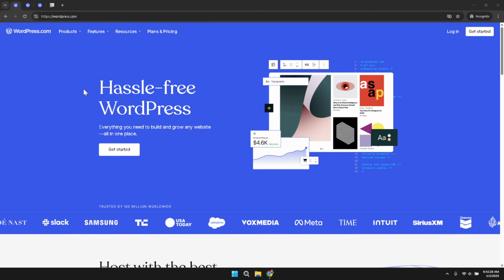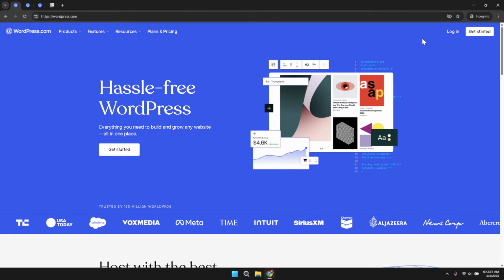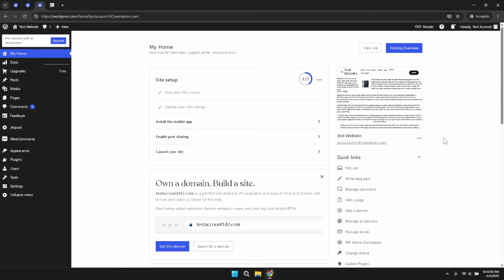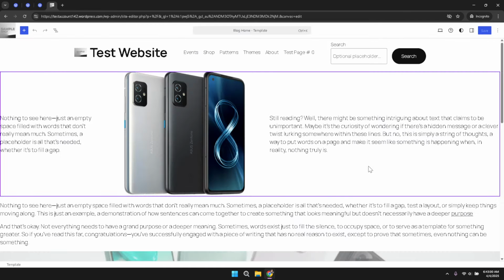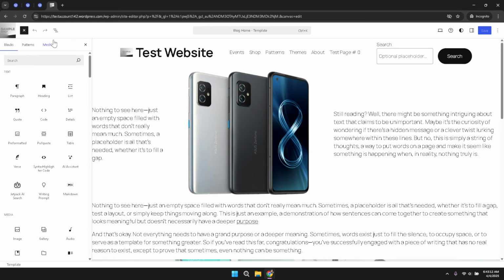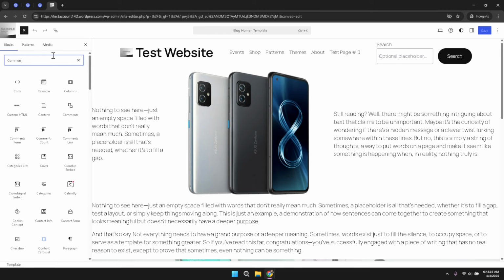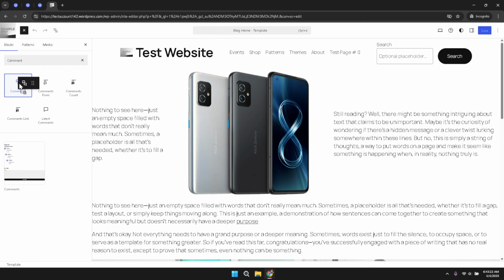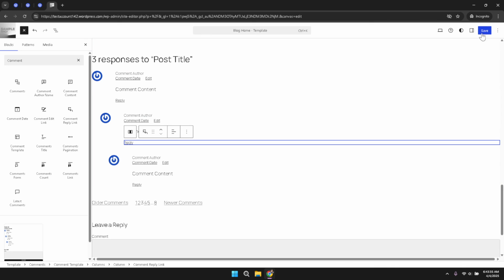How to Add Comment Section to Your Website in Wordpress (Full 2025 Guide)